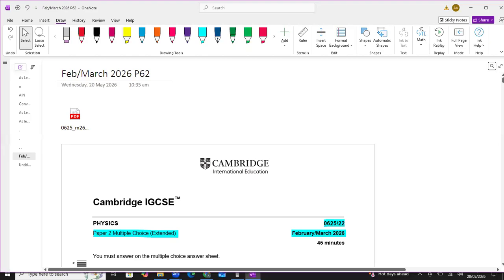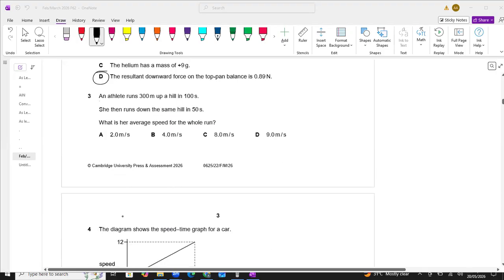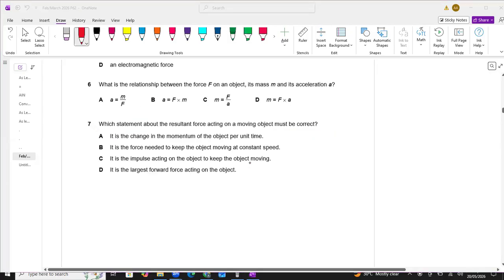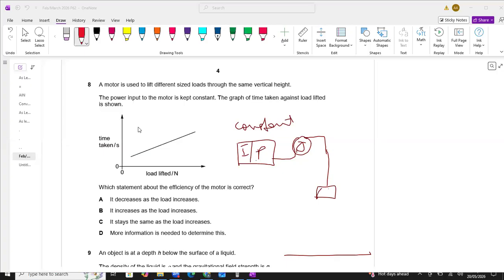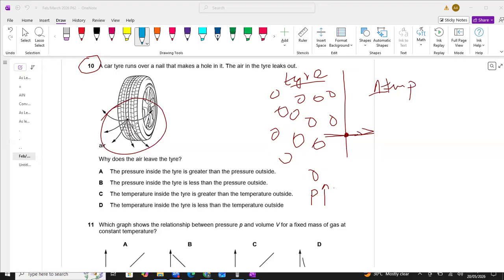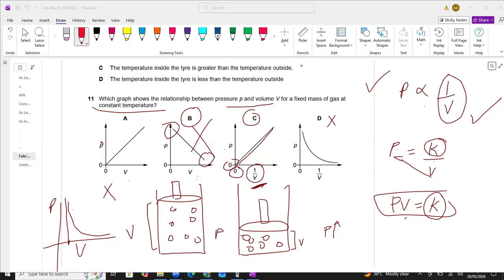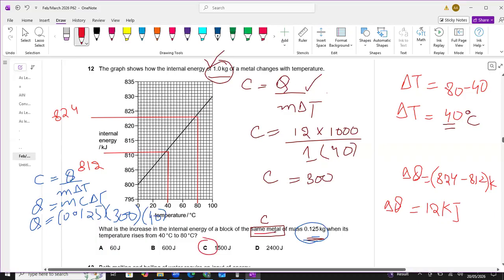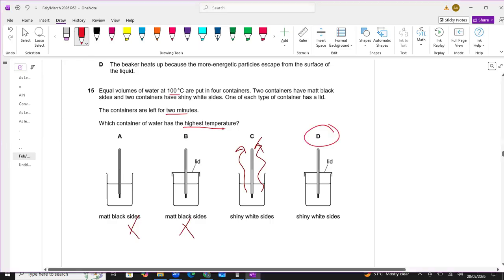IGCSE 0625 Feb/March 2026 P22 (Q1 to Q15)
📘 IGCSE Physics 0625 Feb/March 2026 Paper 2 (P22)
🔥 Questions 1 to 15 Complete Solution & Explanation

In this video, we solve and explain Questions 1–15 of IGCSE Physics 0625 Feb/March 2026 Paper 22 in detail. This session will help students understand important concepts, improve problem-solving skills, and prepare effectively for exams.

📌 Topics Covered:
✔ Forces & Motion
✔ Energy
✔ Electricity
✔ Waves
✔ Thermal Physics
✔ Magnetism
✔ Calculation Tips & MCQ Strategies

💡 Learn easy methods to solve Physics questions quickly and accurately.

📚 Subject: Cambridge IGCSE Physics 0625
📝 Paper: P22
📅 Session: Feb/March 2026